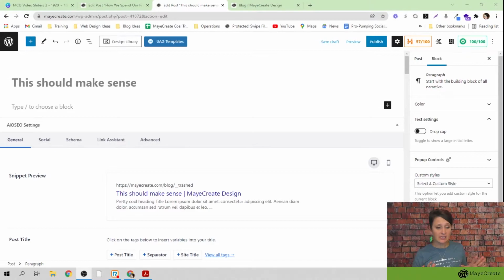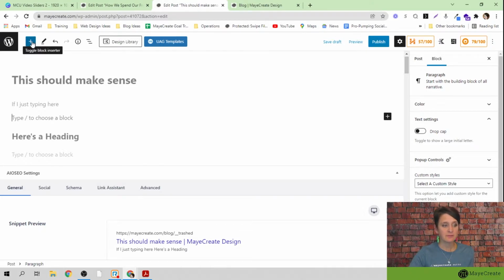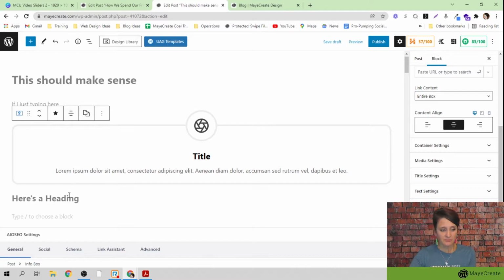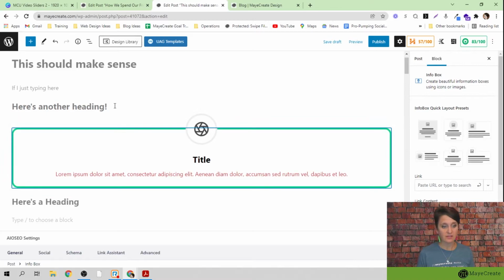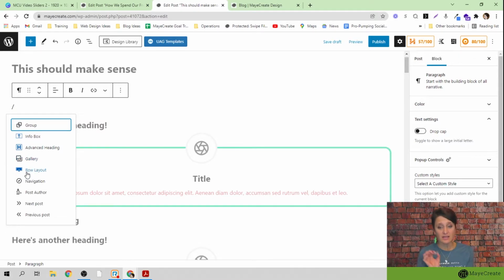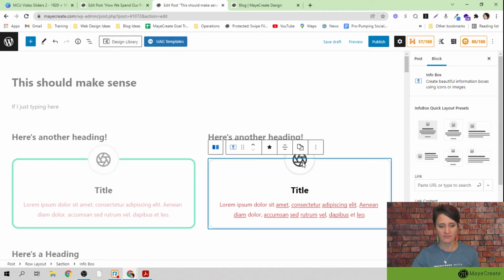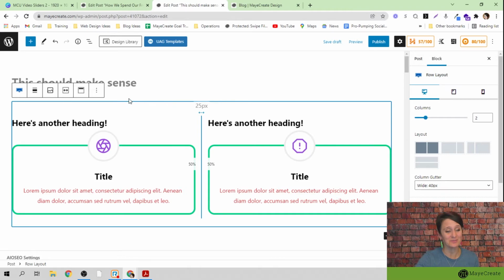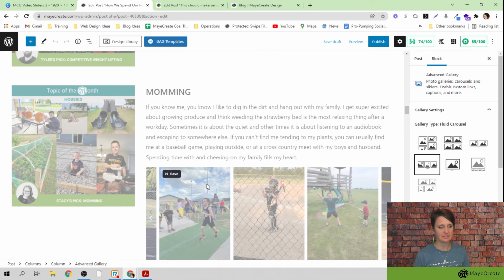WordPress Basics - Introduction to Gutenberg Blocks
00:00 - Introduction
01:04 - Adding new blocks
03:15 - Block settings (Info box)
04:38 - Selecting blocks
05:45 - Row layout block
07:00 - Change icons
07:28 - Copy and paste styles between blocks
08:05 - Remove blocks
09:44 - Outro, YouMayeCreate.com